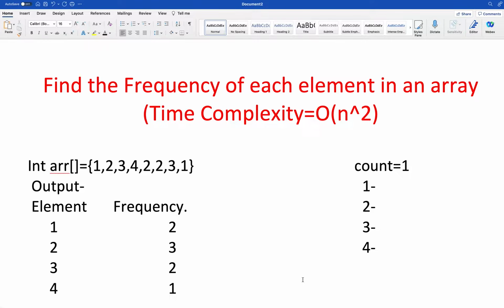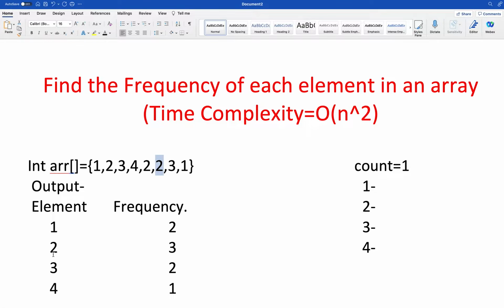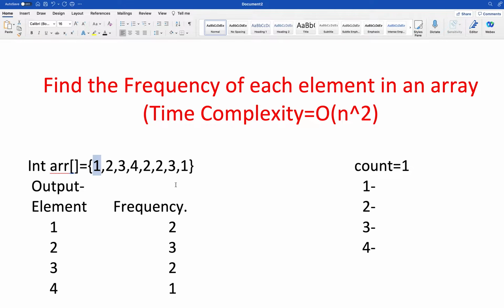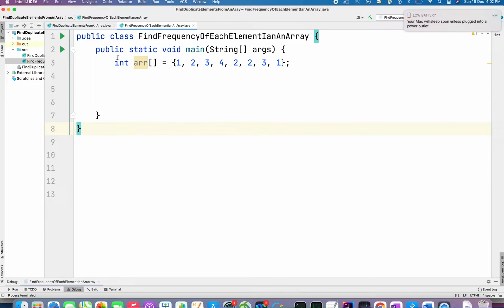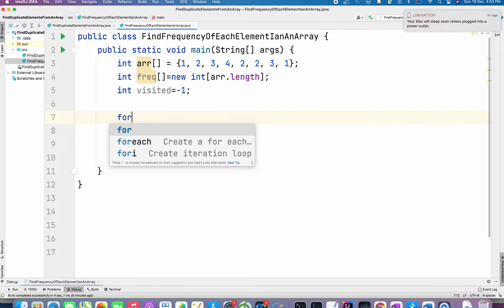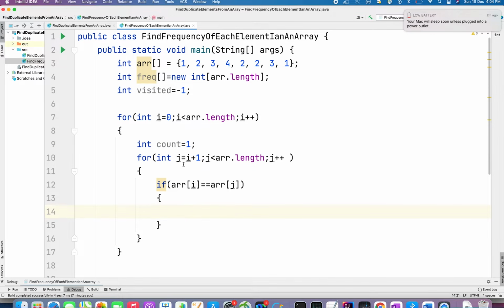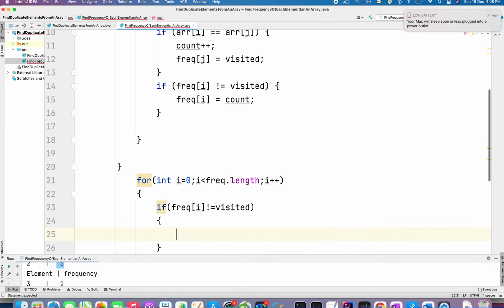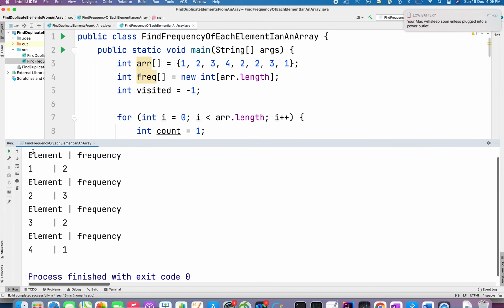Frequency of each element in an integer array | Brute force | JAVA interview question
Frequency of each element in an integer array using Brute force technique. O(n^2)